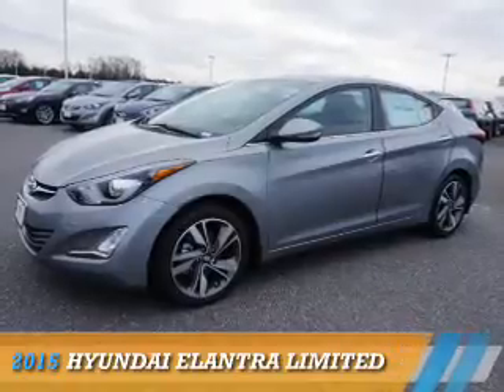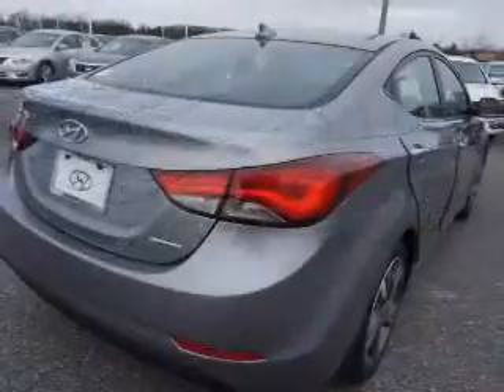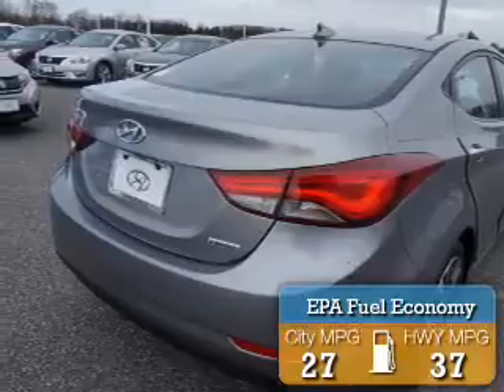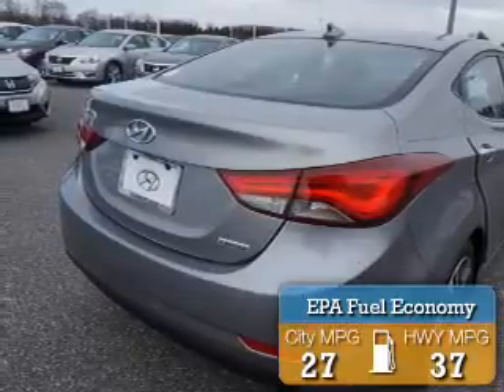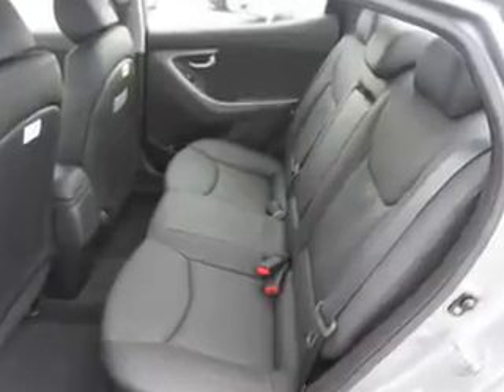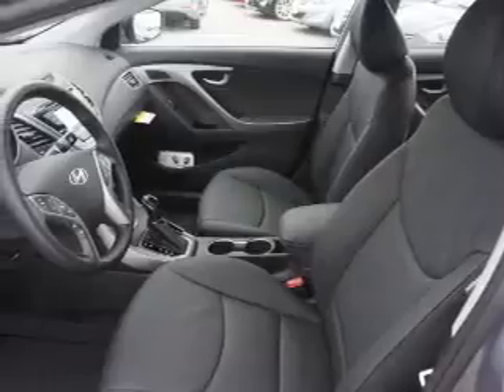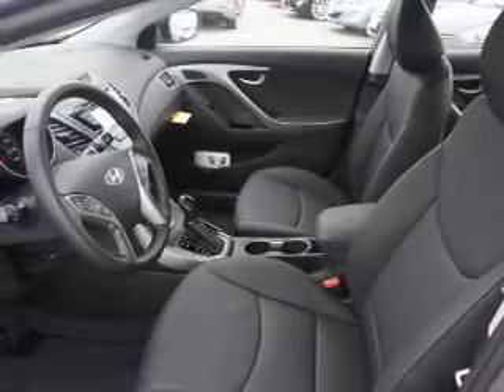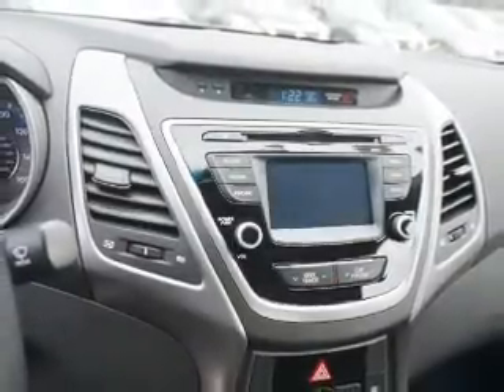2015 Hyundai Elantra FU381749 - Turnersville NJ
Year: 2015
Make: Hyundai
Model: Elantra
Trim: Limited
Engine: 1.8 liter 4 cylinder FWD
Transmission: Shiftable Automatic
Color: Gray
Mileage: 0
Address:
VIN:KMHDH4AE8FU381749